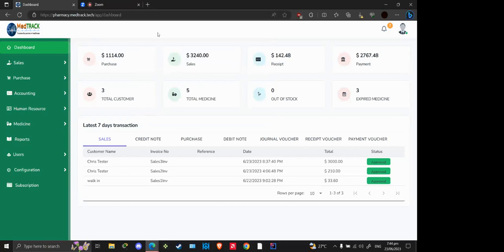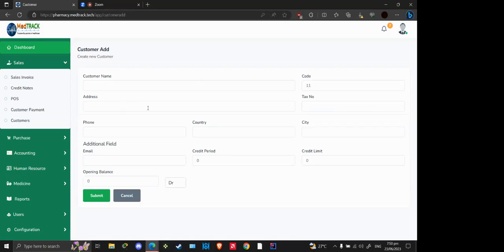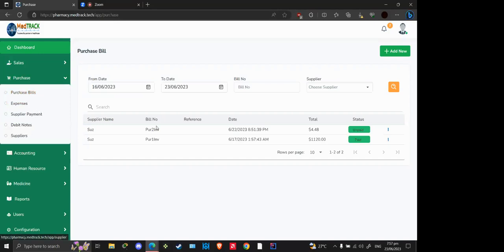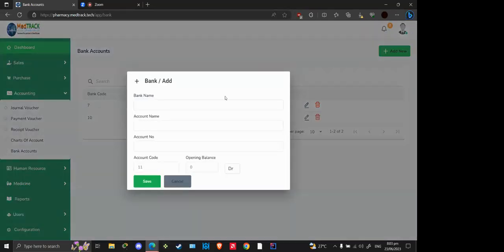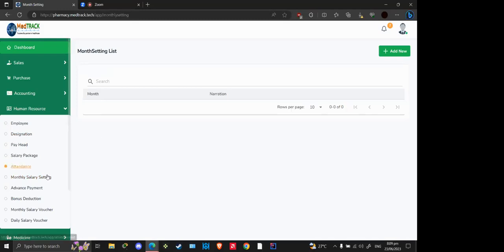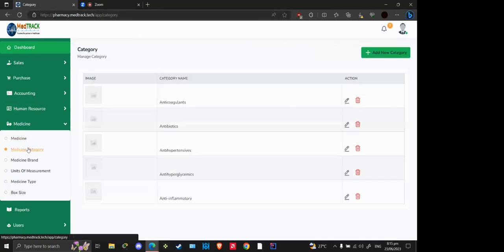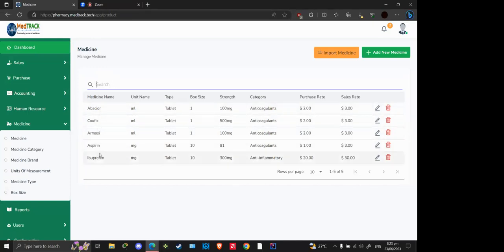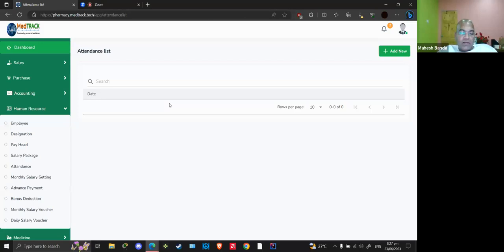Medtrack Pharm Video presentation